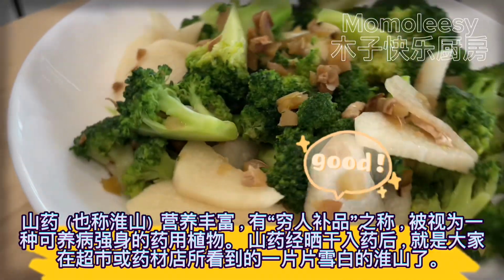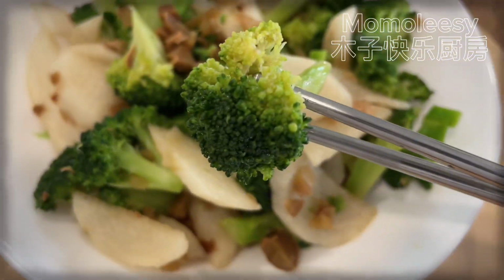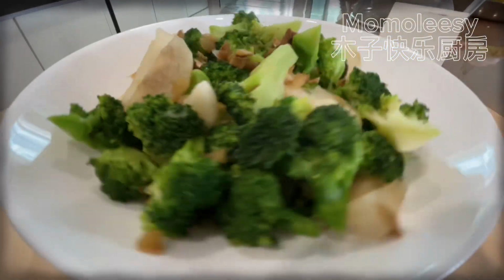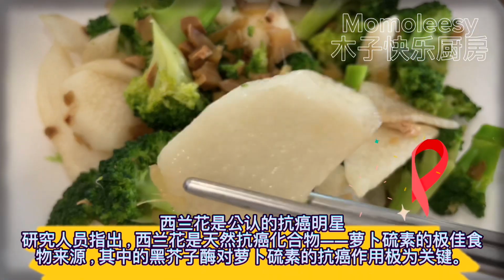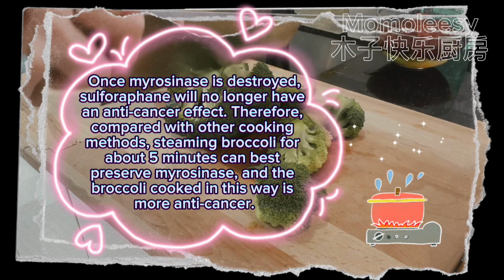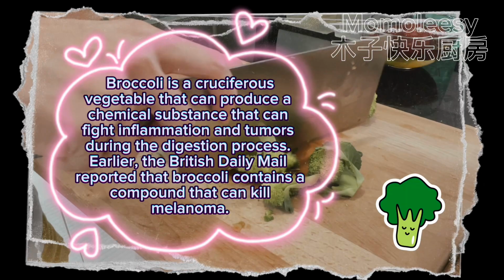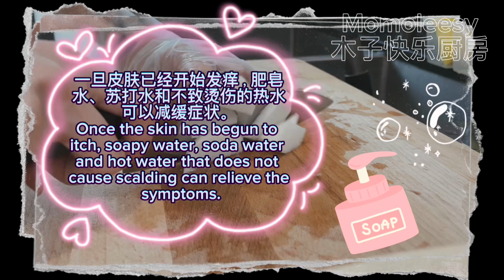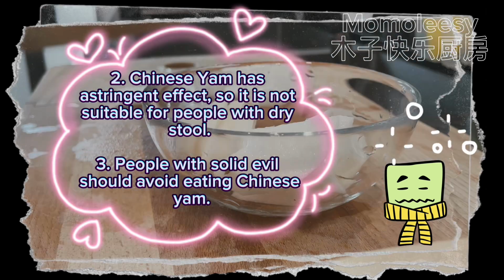【ENG】 Healthy Broccoli and Chinese Yam recipe for your family , save it now!